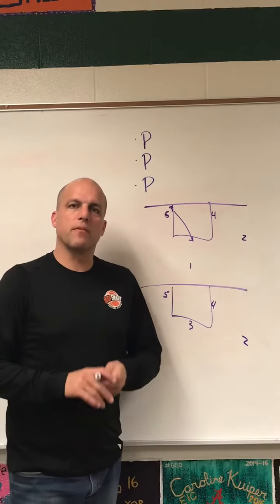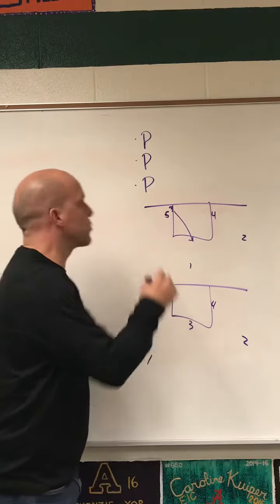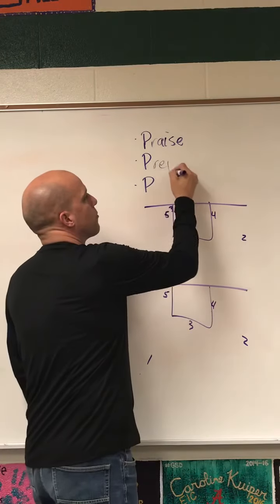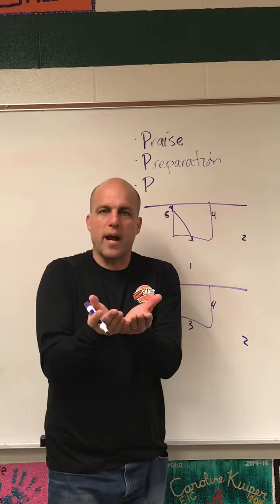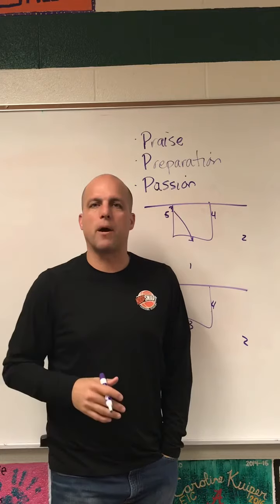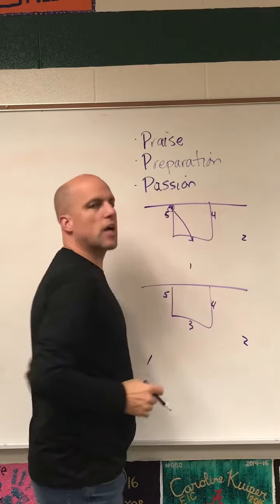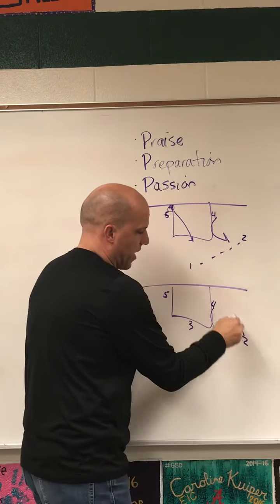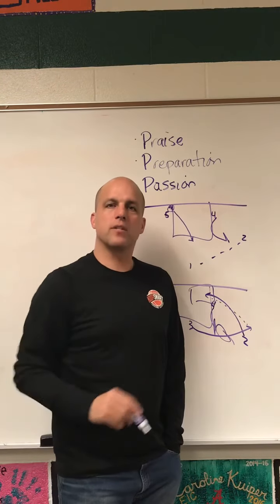Fuel for Coaches #1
The three P’s of motivating your players and a quick hitting man to man set play.